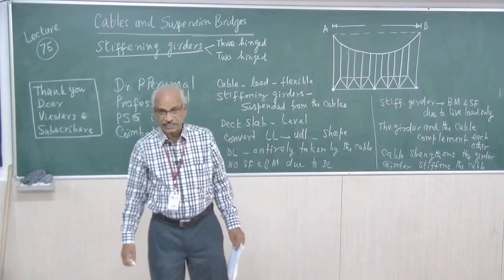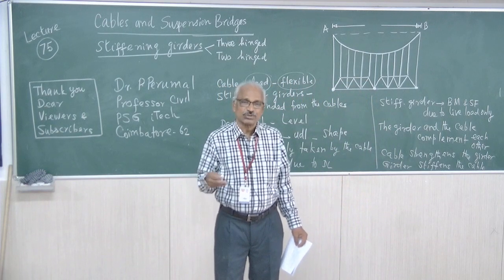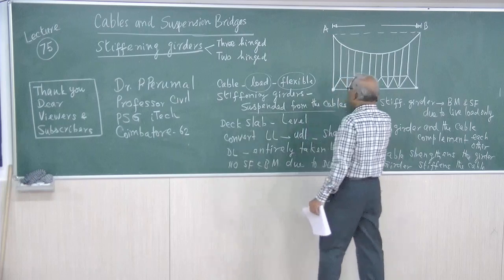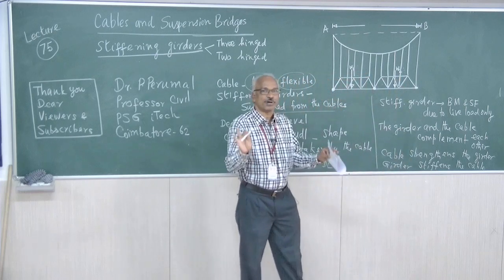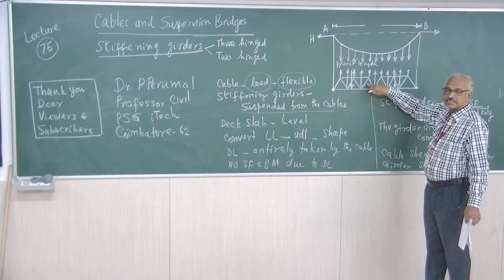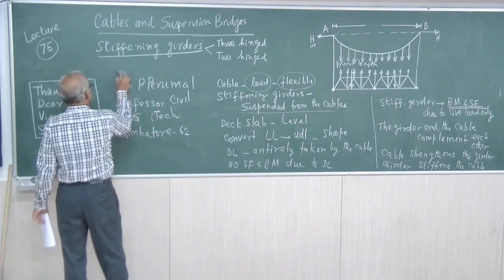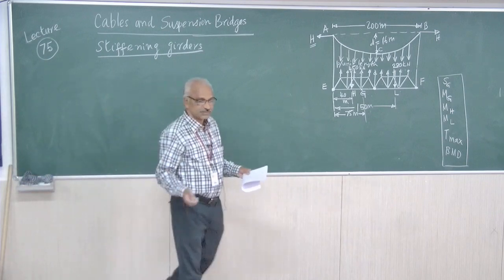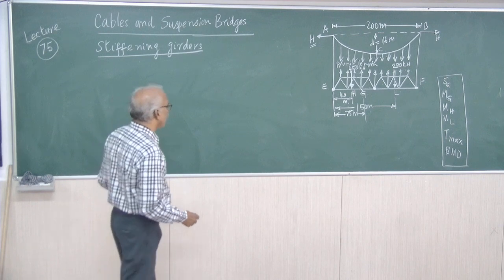Lecture 75: Cables with Three Hinged Stiffening Girders - By Dr.P.Perumal, PSG ITech, CBE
Cables - Three Hinged Stiffening Girders - D.L. & L.L - Bending moment - Shear force - Tension - UDL.